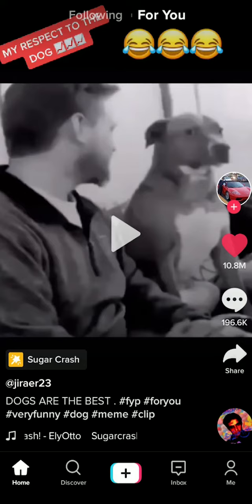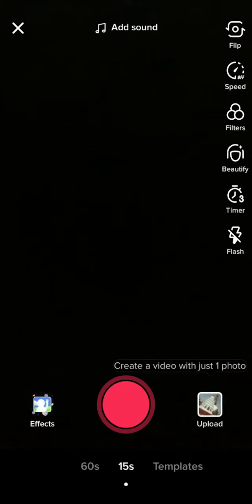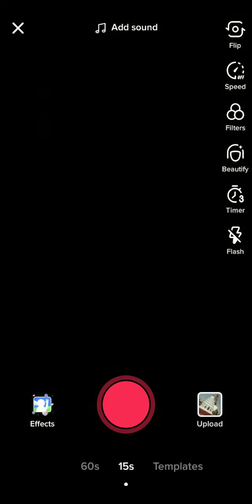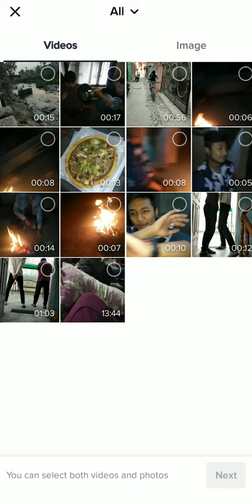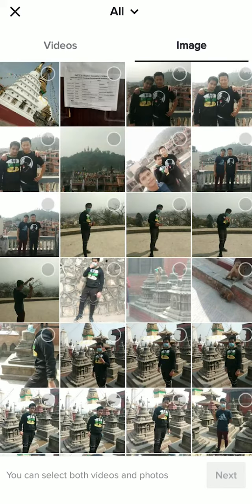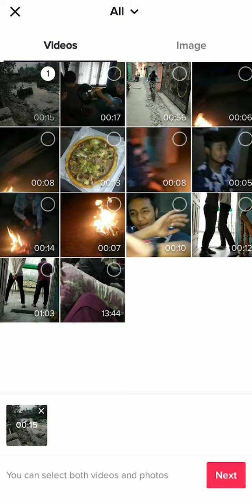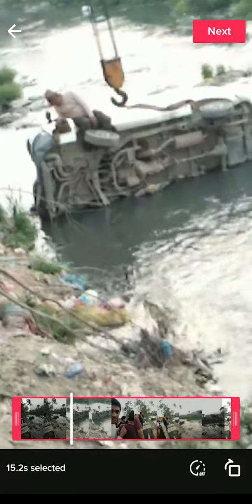How to Make TikTok Video From Phone Gallery Photo and Videos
how to make tiktok from gallery photos

If you have no content ideas or want to try something new and simple on tiktok, try making videos from your phone gallery photos and videos. Here, just select the photos or videos from your phone gallery and add it in the tiktok as shown in the video. Simple as that.
Watch the video till the end to learn the steps in detail.